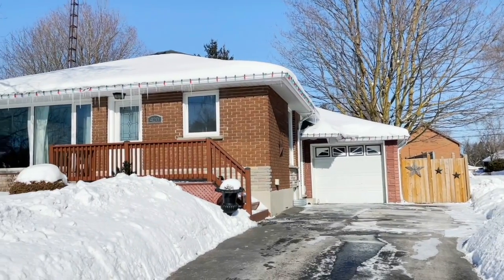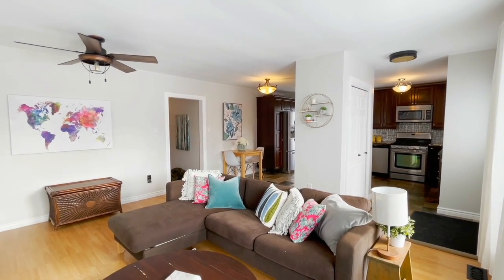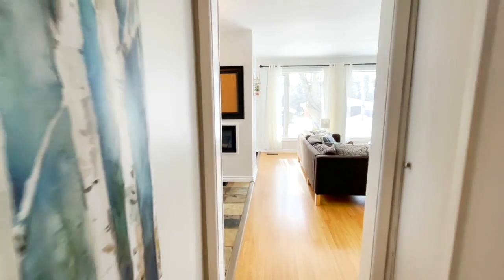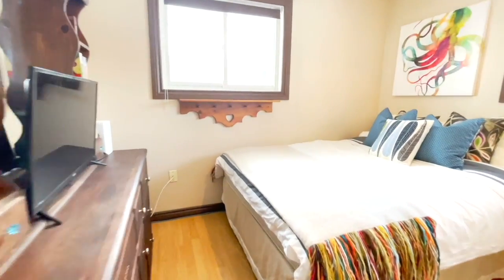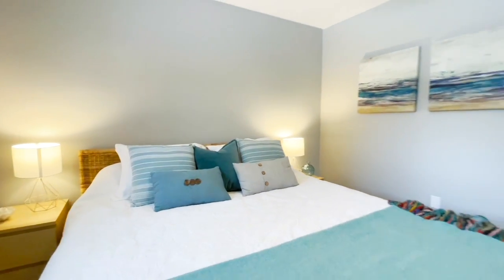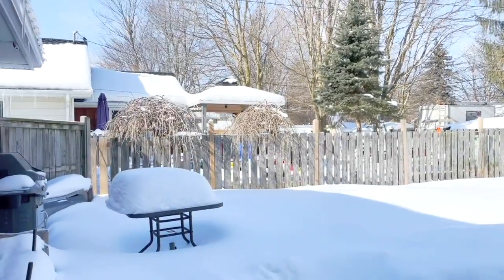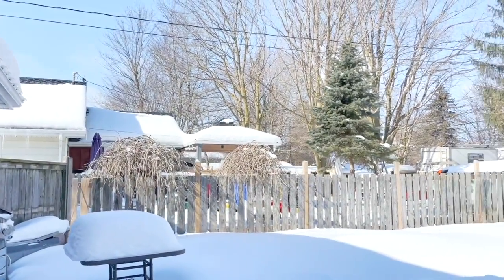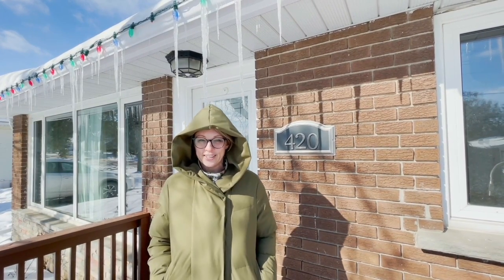420 Andrew Street, Shelburne :: SOLD!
for more photos and details!

This bright bungalow is situated on a large lot with a fully fenced backyard in the growing town of Shelburne!